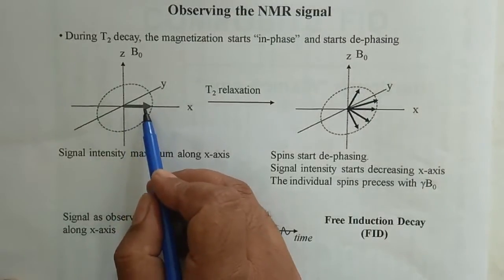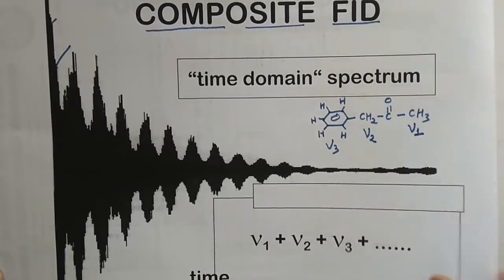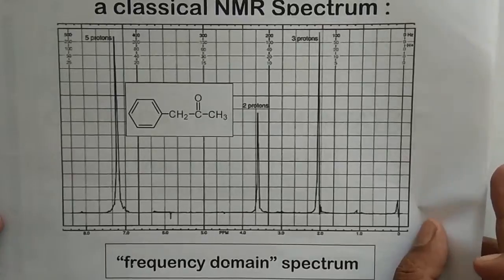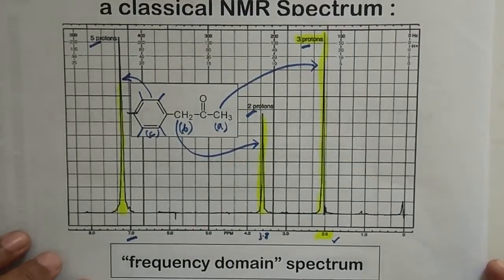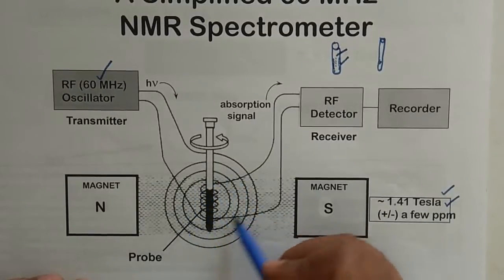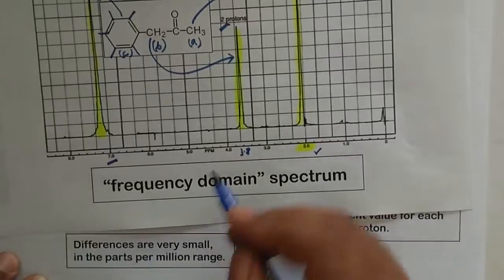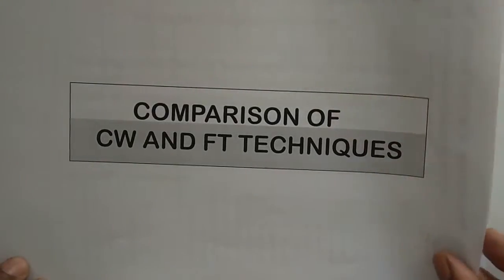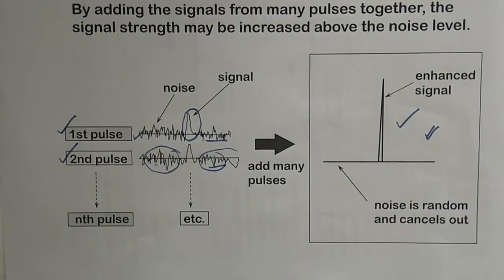Part 5: NMR Instrumentation & Spectrum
In this video, I have explained how we get the NMR spectrum from the FID signal. Along with I have also introduced a very short introduction of CW NMR spectromrter and FT NMR spectrometer.